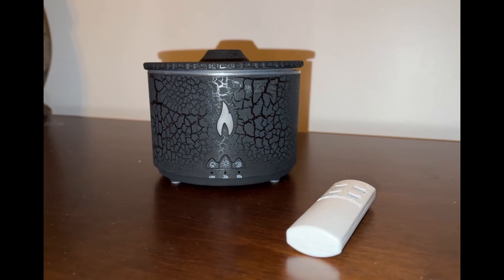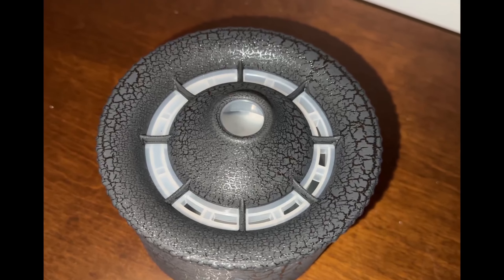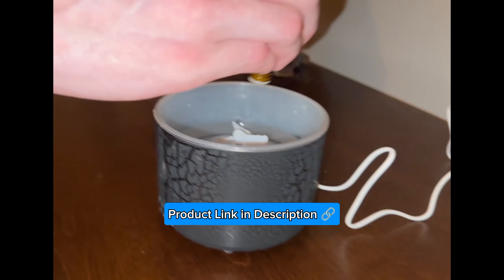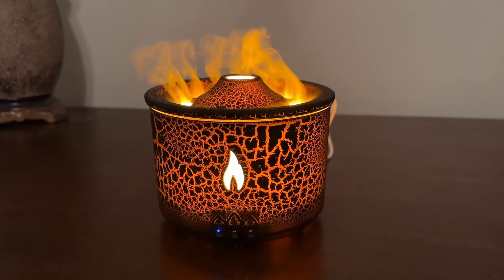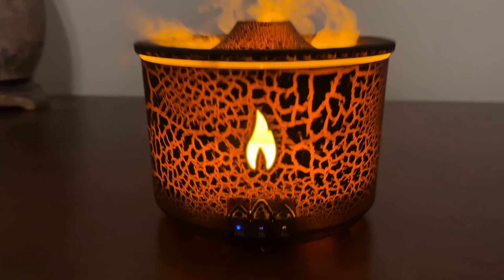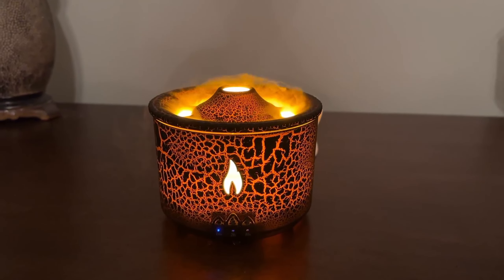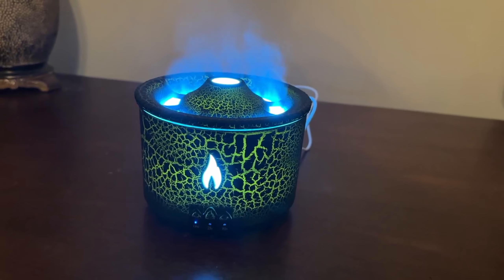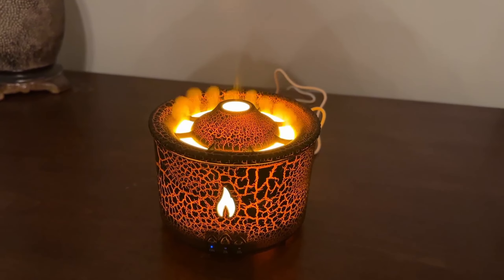Volcano Flame Diffuser | Timer and Waterless Auto-Off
Essential Oil Diffuser uses a simulated flame lighting effect and healing smoke ring effect to help you relax when you're feeling stressed or miss your loved ones, and create a warm, tranquil environment. It features particularly quiet operation with precise misting at regular interval.

✅ Amazon USA
✅ Amazon UK
✅ Amazon CA